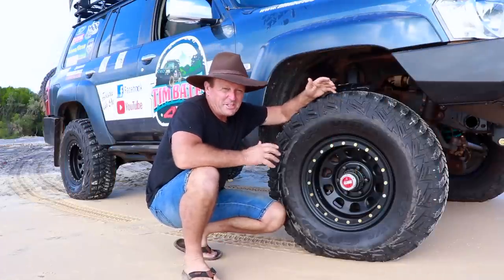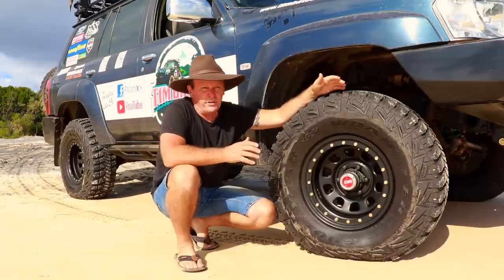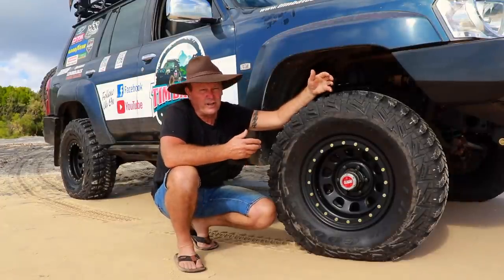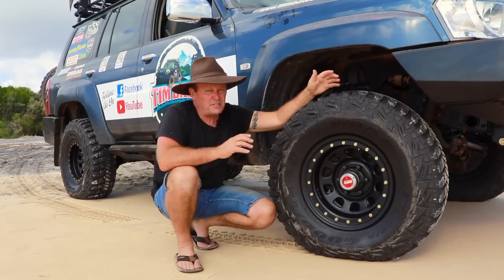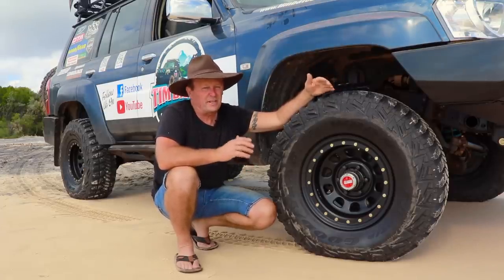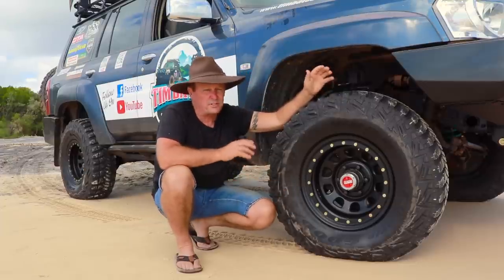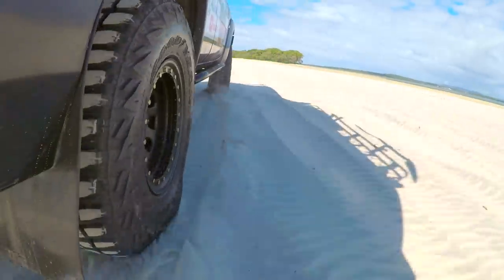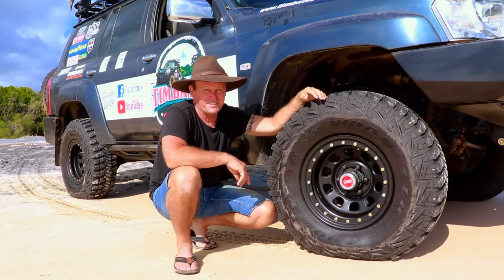Sand Driving Tyre Pressure - ( Helpful Tips For The Beach )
What sand driving tyre pressure should you consider before driving along the beach in your 4x4?
Having the correct sand driving tyre pressures can be the difference between your 4WD getting though soft sand or not.
The challenges of beach driving without the correct 4WD tyre pressure, will make it very hard for you and your 4WD in soft sand.
Correct sand driving tyre pressure and tread selection is what will get you through.
Beach driving is a heap of fun and the correct 4x4 tread pattern and tyre pressure will be key to you having a heap of fun in the sand.
Reducing your tyre pressures is very important for all conditions when out in your 4x4.
Its very important to get your tyre pressures right when driving in the soft sands on beaches and deserts.
This video I explain what suitable tyre pressures and tread selection for the beaches will work for you.

To watch a few more 4wding tips and tricks videos, click on the attached play list link.